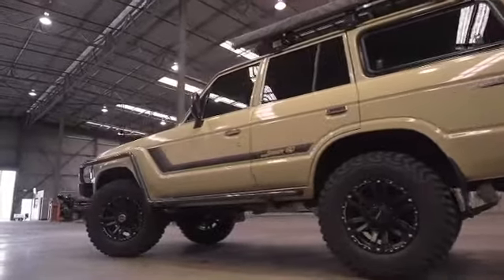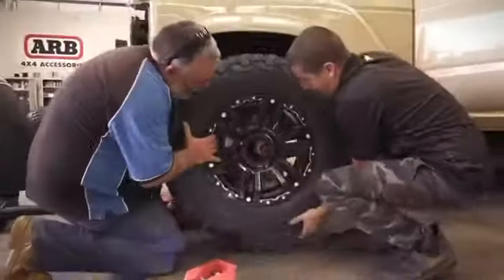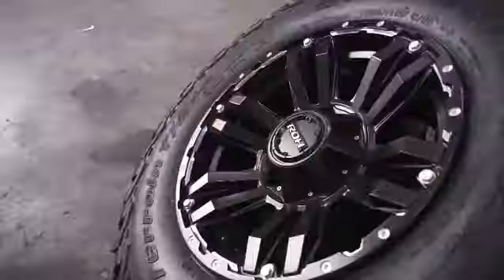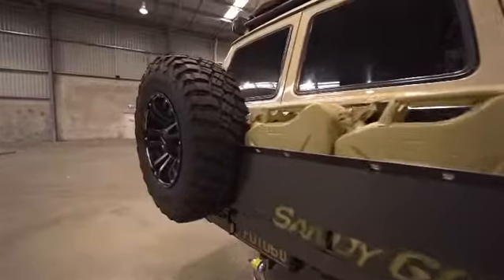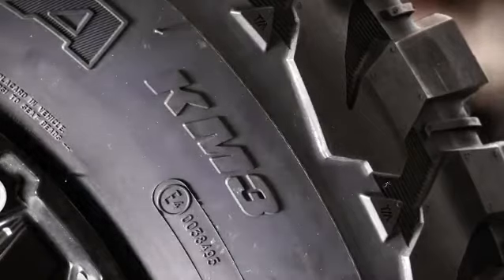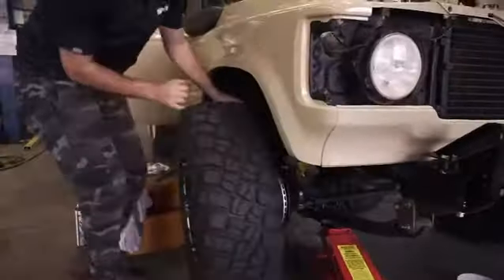ROH Vapour wheels | Sandy 60 Series LandCruiser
Michael Ellem from Offroad Images' shows us why he chose ROH Vapour 4x4 wheels for his Sandy 60 Landcruiser.